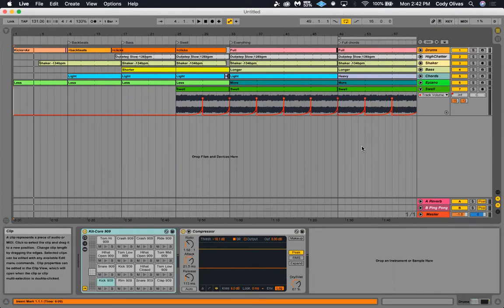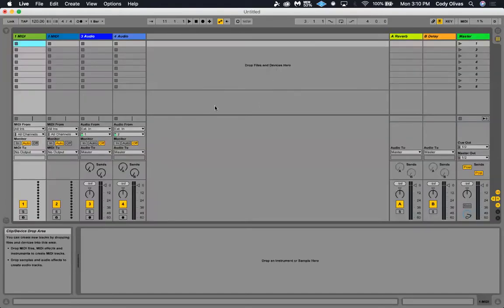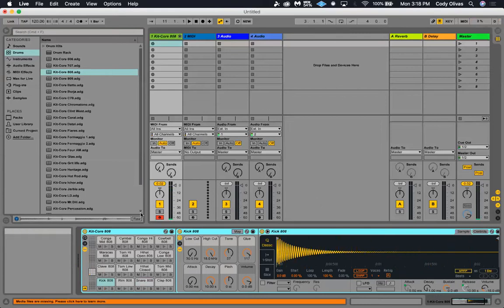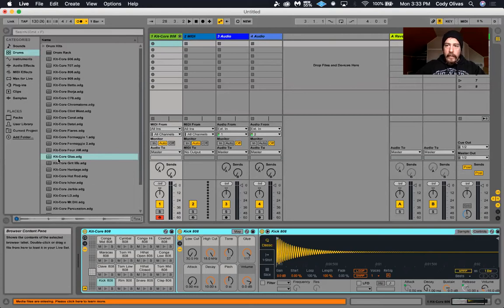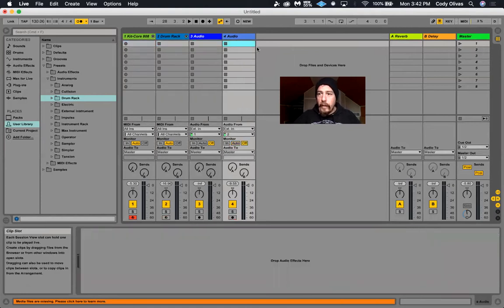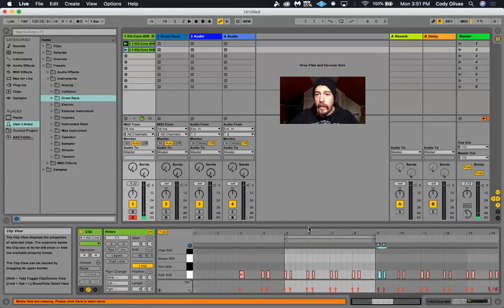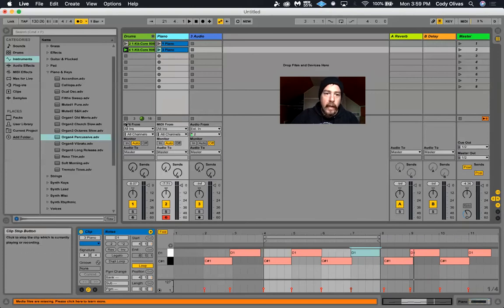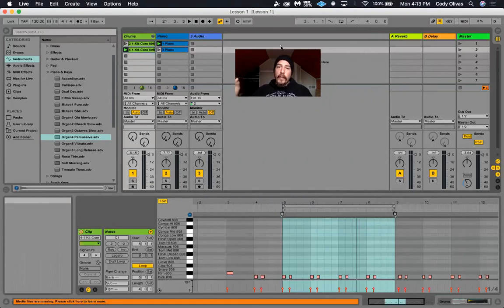Ableton Live - Lesson 1 - THE INTERFACE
In this lesson we familiarize ourself with the Ableton Live interface and introduce some of the functionality of the Session View and the Arrangement View